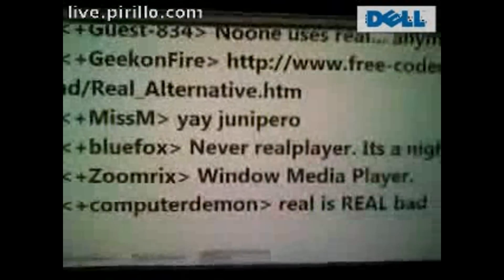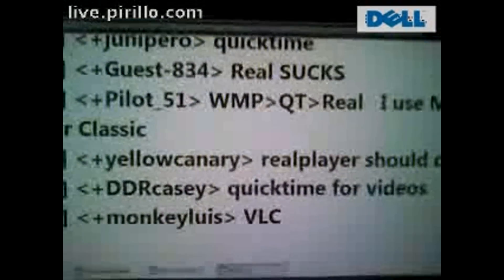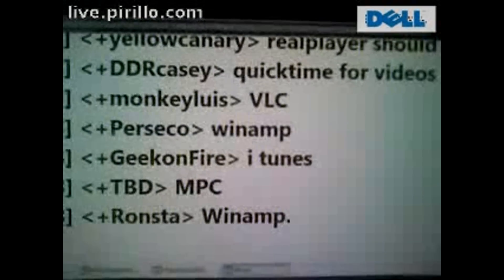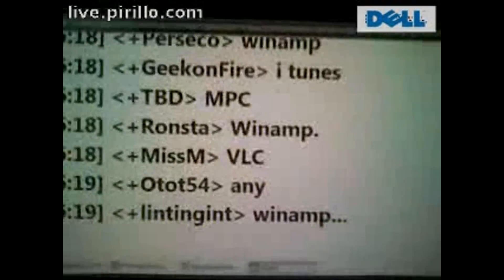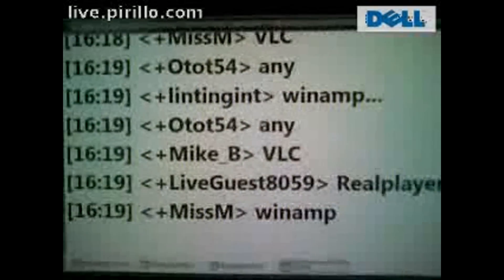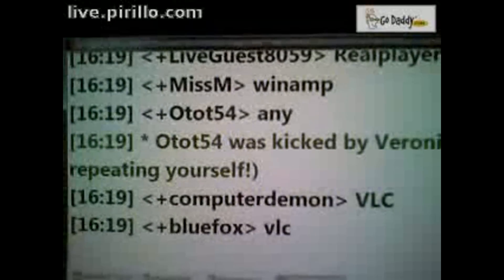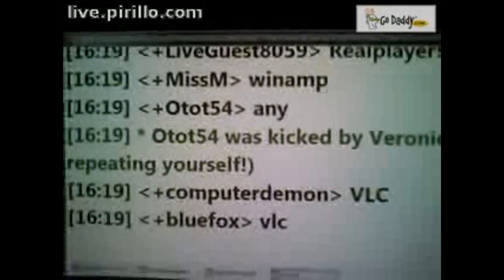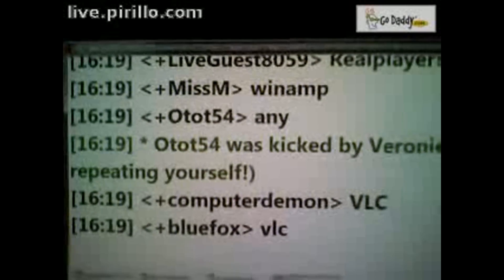Quicktime vs. RealPlayer vs. Windows Media Player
/ - Which one is best: Quicktime, RealPlayer, or Windows Media Player?

They all serve their purposes, but which one do you use?